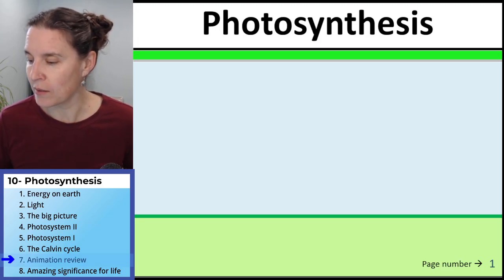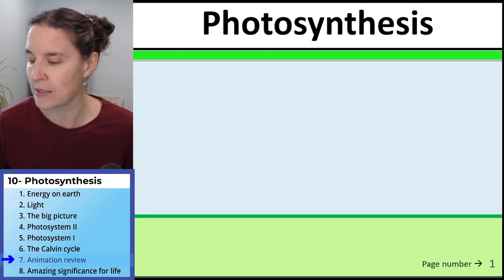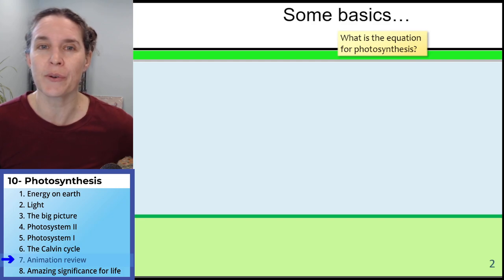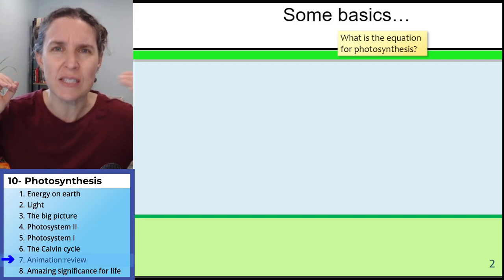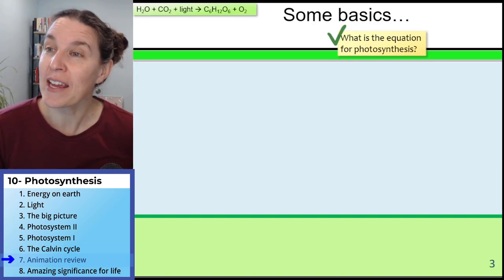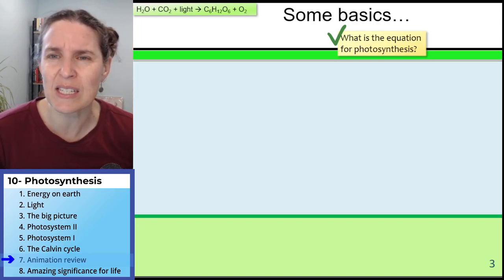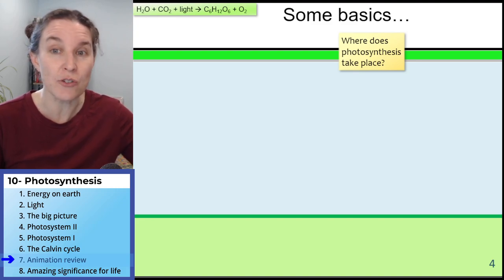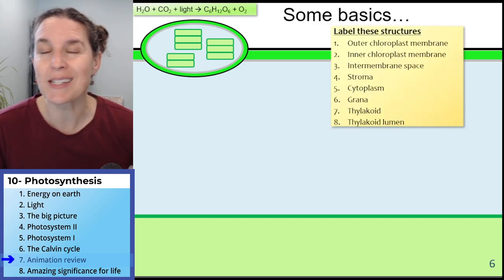Photosynthesis 7- Animation review